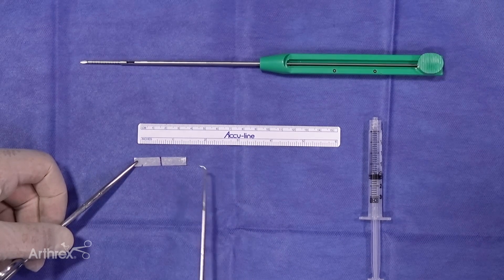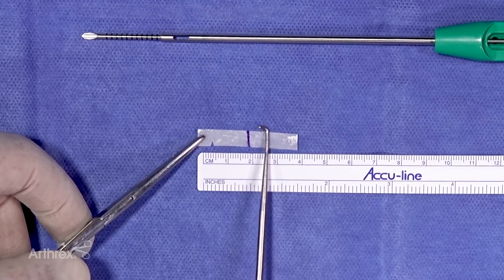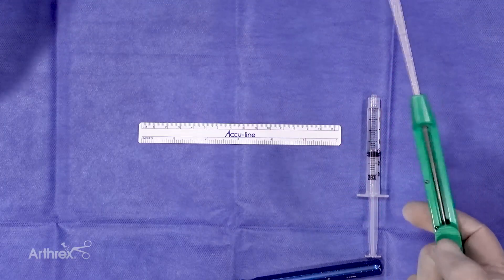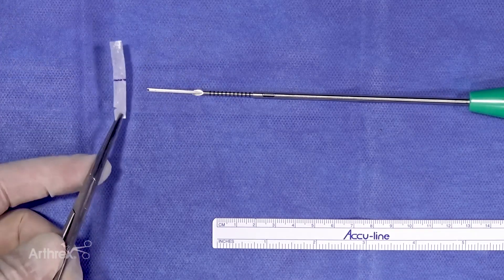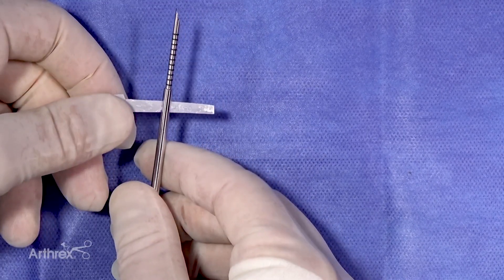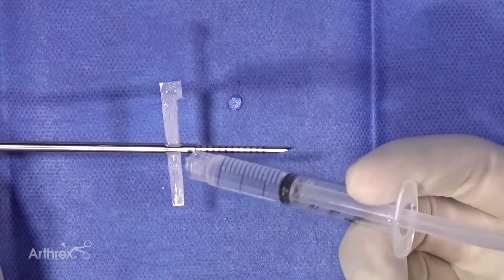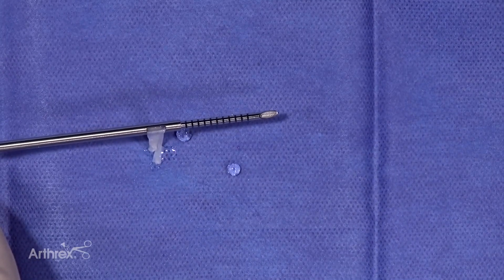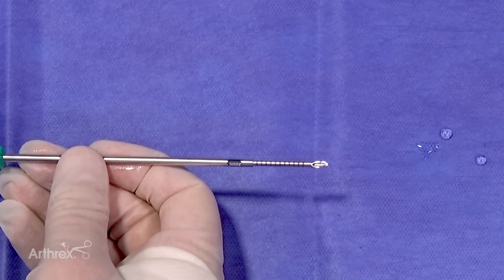AmnionXpress™ Delivery Device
In today’s WhatsNewAtArthrex, John M. Tokish, MD, demonstrates how to load a 5 mm × 40 mm amnion strip into the AmnionXpress™ delivery device. The AmnionXpress delivery device allows for the precise delivery of an amniotic tissue matrix directly into pathologic tissues.